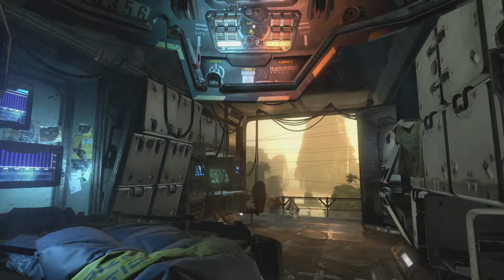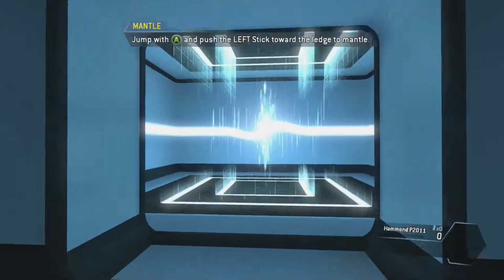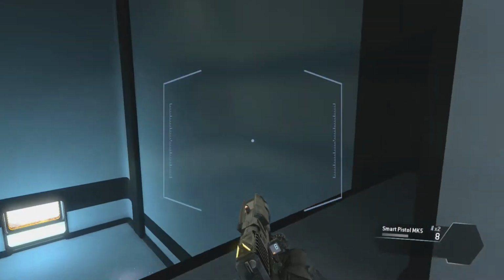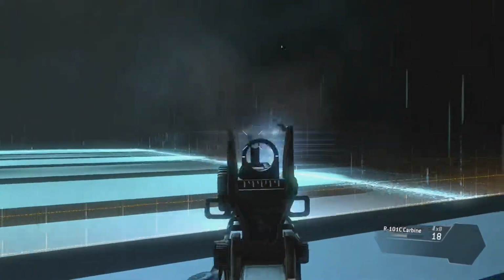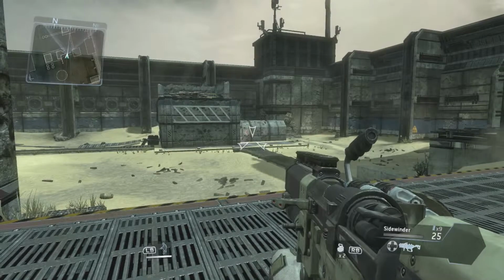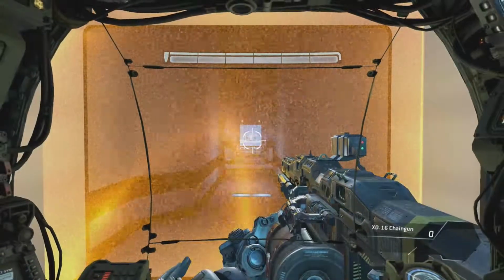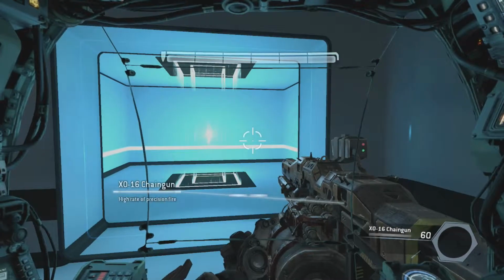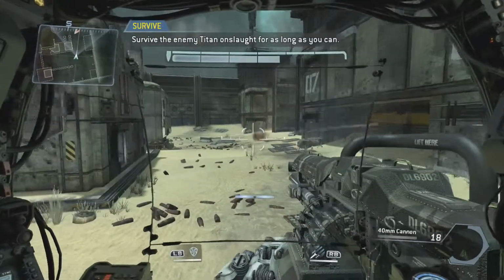Titanfall Beta (Game play tutorial)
PREPARE FOR TITANFALL

Welcome to my Titanfall Beta game play. I was so stoked to get a beta code! I hate multiplayer(COD), I do, I just don't like it. But this game caught my eye for some reason. So, I've played about 5 hours of it and I can't get enough of it. Being able to go from a Pilot to Titan is awesome. I don't have to be some MVP MLG player and get 20 kill to get a Titan. All I need to do is wait 2 minutes, or less depending on how many other pilot or AI characters I kill along the way. You guys need to try it, it's awesome!

Crafted by one of the co-creators of Call of Duty and other key developers behind the Call of Duty franchise, Titanfall is among the most highly anticipated games of 2014, having been shrouded in mystery for nearly three years. The visionaries at Respawn have drawn inspiration from their proven experience in first-person action gaming, and are building on that pedigree by taking a new approach to game design and creating an all-new universe with Titanfall.

FAST-PACED ADVANCED COMBAT
The advanced combat techniques of Titanfall give you the freedom to fight your way as both elite assault Pilot and fast, heavily armored Titan.

"The Titan moves with speed and grace normally reserved for general infantry and handles like an extension of the Pilot himself, holding a weapon in a first-person view." - Game Informer

THE FUTURE OF ONLINE MULTIPLAYER
Introducing the experience that combines fast-paced multiplayer action with the dramatically charged moments of a cinematic universe.

"A next-generation competitive multiplayer title that blurs the lines between traditional online shooters and single-player campaign." - Game Informer